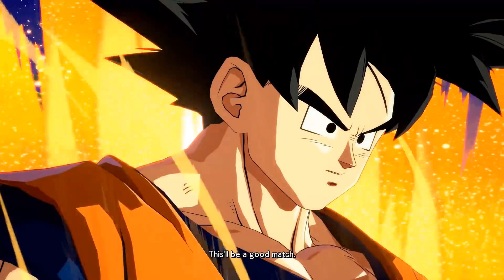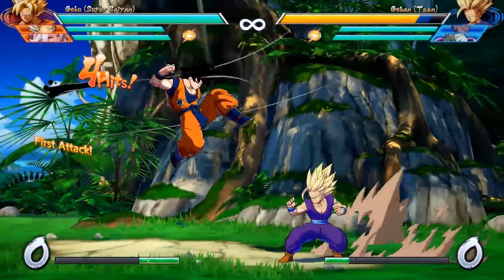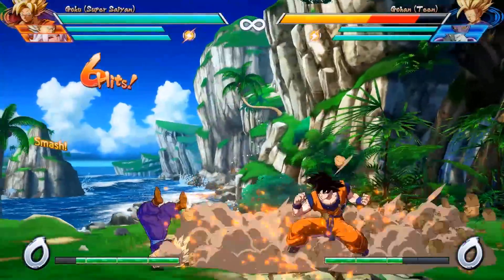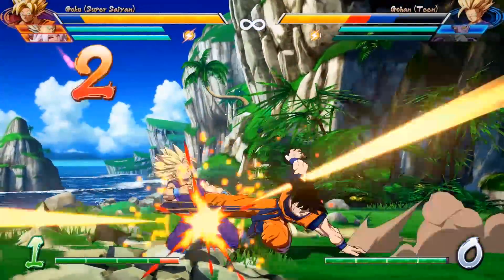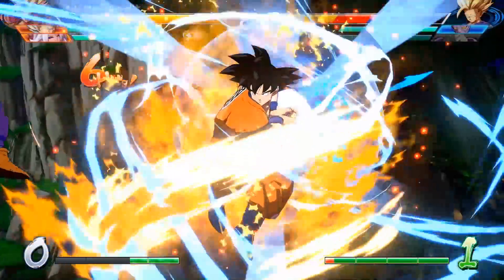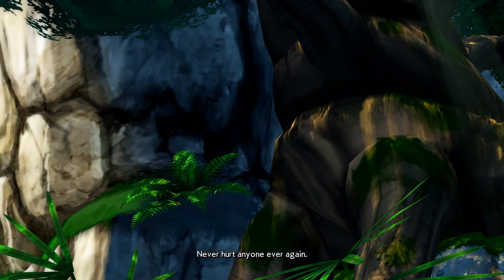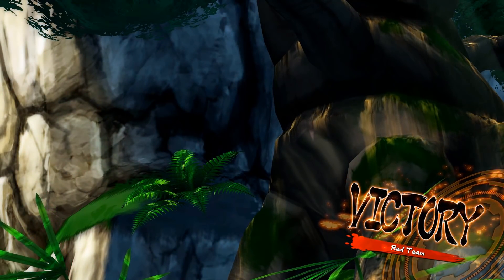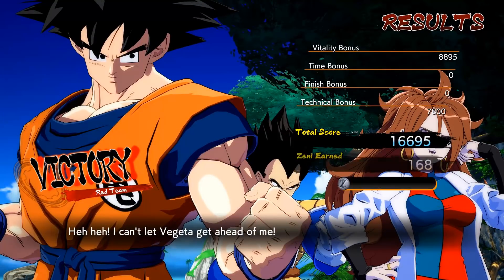Goku/Vegeta/Android 21 Base Forms RELEASE! - Dragon Ball FighterZ Mods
Pretty much my first mod on DBFZ, still a WIP but check it out yourself. Bad fight but i wanted to show off the mods...

➤ Goku Base Form by Beatz
➤ Vegeta Base Form By Mizumi
➤ Android 21 Base/Lab Coat By DemonDMC

Follow our Progress on Twitter!

No Android 21 release yet.

Make sure to read the README on how to install the mod.
Disable Anti Cheat by going to EasyAntiCheat and running the setup exe and uninstalling it for the mods to work properly.